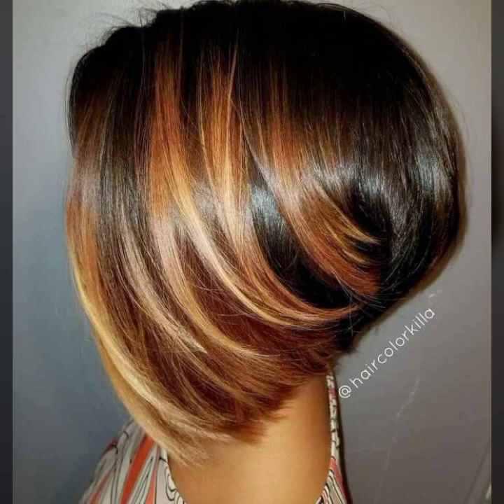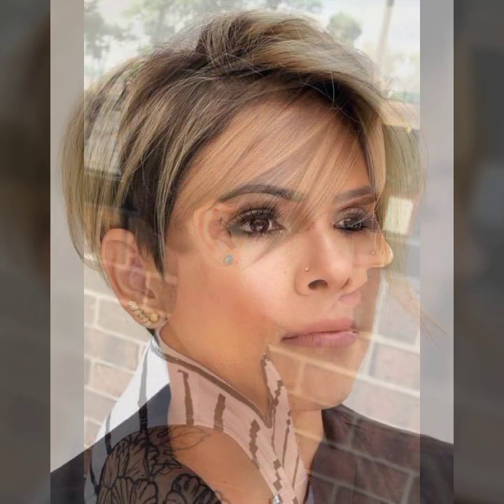41+ cutest ways to get a pixie cut with highlights Pinterest Pixie Dye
41+ cutest ways to get a pixie cut with highlights Pinterest Pixie Dye